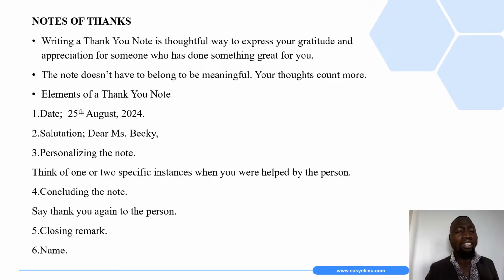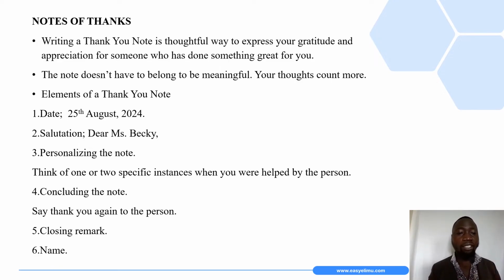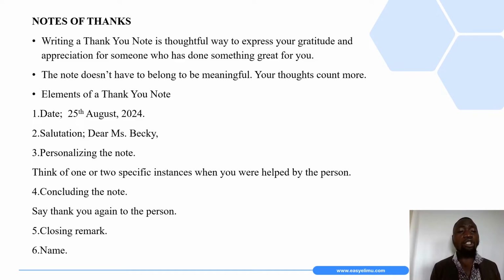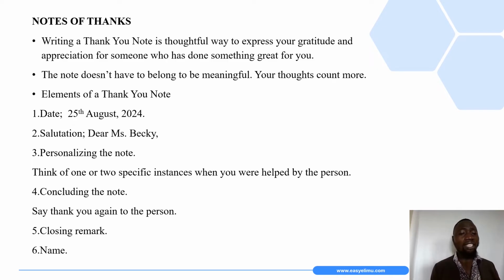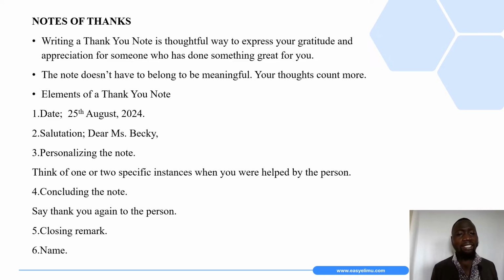Thank You Notes (Lesson 7 of 22 English Form 3 -Writing)